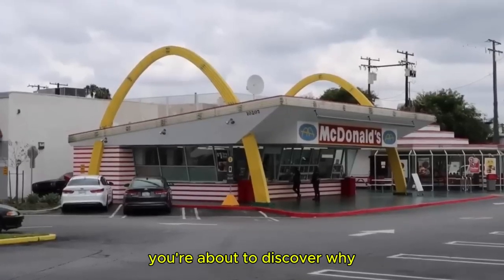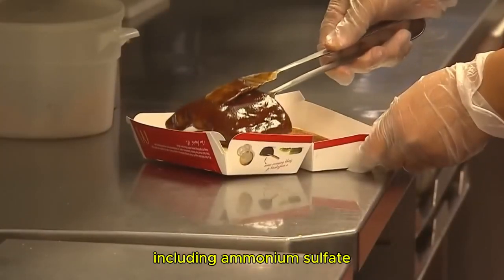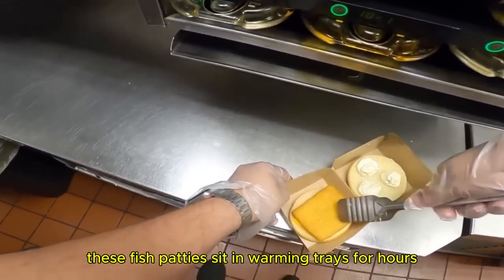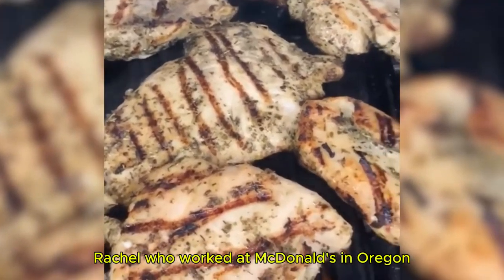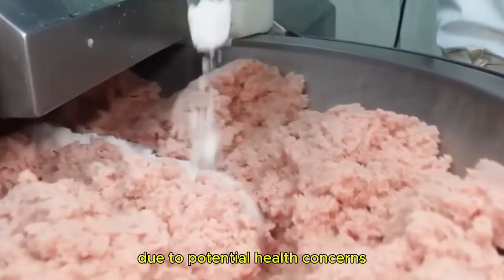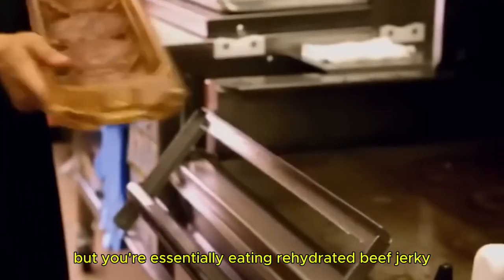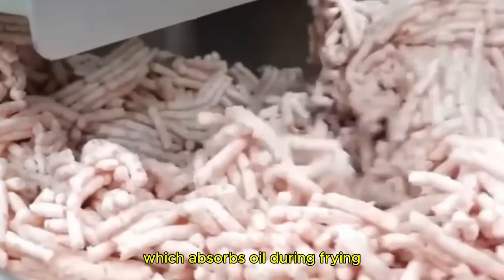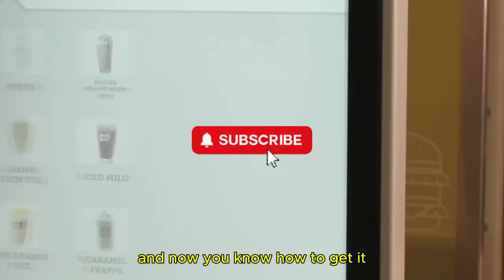Ex Mcdonalds Employee WARNS Us Not To Order This Meat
In this eye-opening exposé, a former McDonald's employee breaks their silence—revealing shocking behind-the-scenes details about the fast food giant’s meat practices. You may love the convenience and taste, but do you really know what you're eating? This insider claims there’s one specific meat item on the McDonald’s menu that customers should avoid at all costs—and the reason why will leave you stunned.

From questionable storage methods to how long some items really sit before being served, this former worker reveals the disturbing truth that could change how you order forever. Is your go-to burger or breakfast sandwich on the list? This isn’t just a disgruntled ex-employee—it’s a firsthand look inside the kitchen operations of one of the world’s biggest fast food chains.

We’re diving deep into food safety risks, employee confessions, viral TikToks, and real reactions from viewers across the globe. Whether you're a daily McNugget lover or an occasional Big Mac fan, this video will make you think twice before placing that next order.